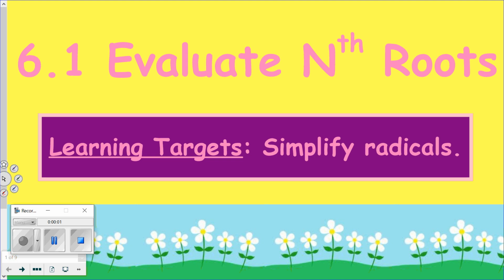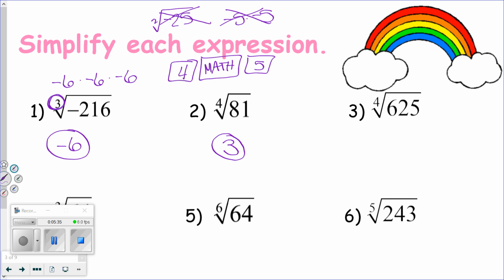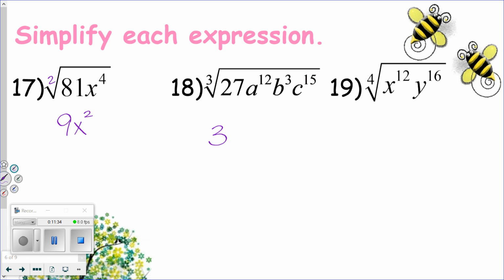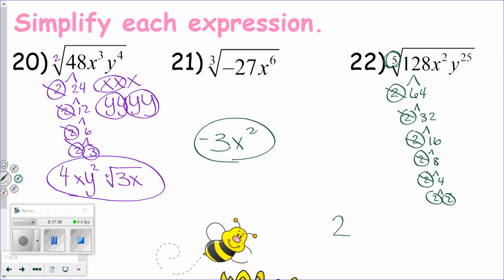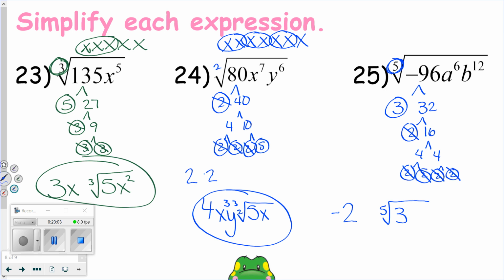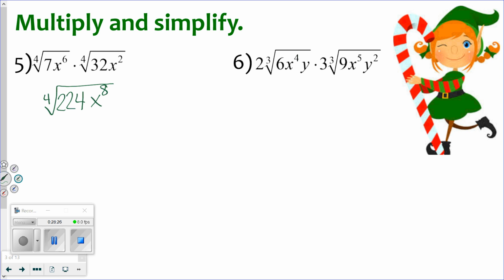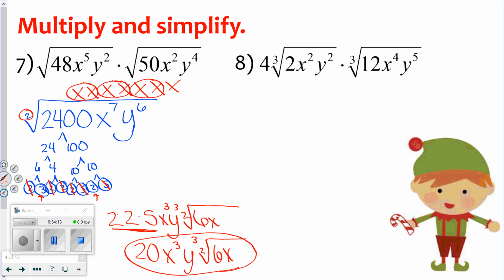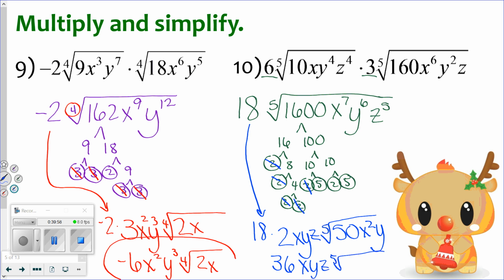6 1 6 2 Mult video notes